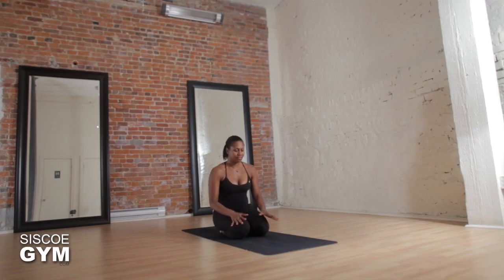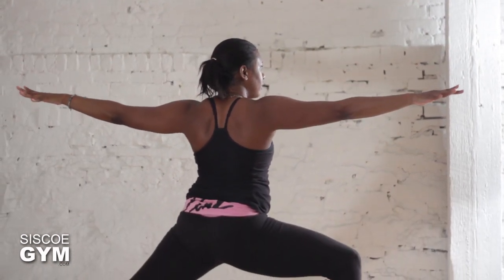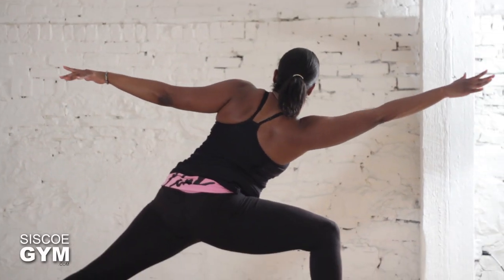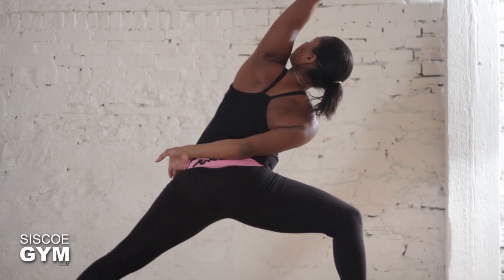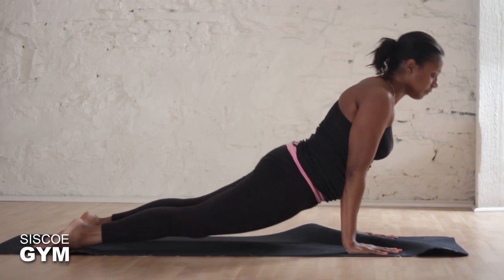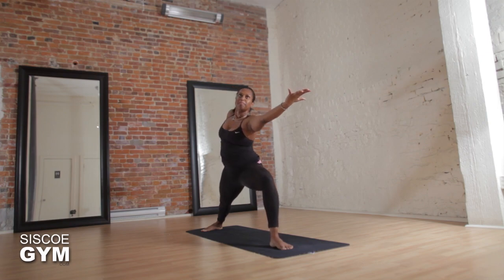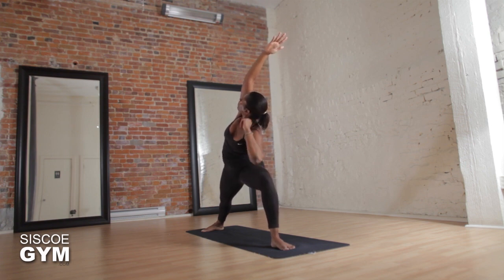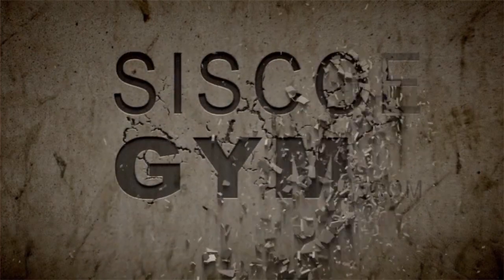Siscoe Yoga - Warrior Pose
Yoga tutorial on Warrior Pose